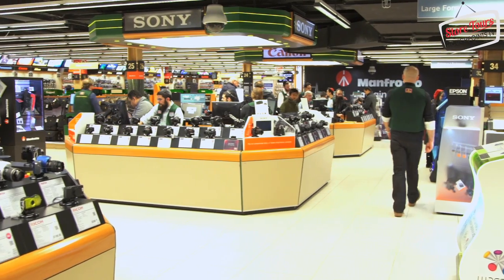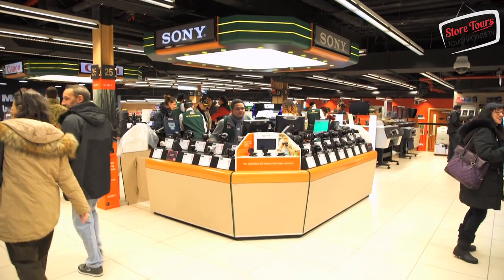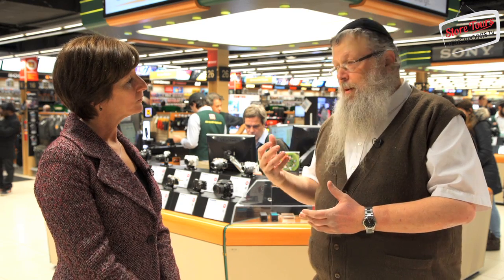Well-Trained Associates Work As B&H Brand Advocates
Yossi Fogel explains why so many employees remain with the company for many years. More than 300 people work as sales associates in the store. "It is a career for most people. They enjoy what they do." Standing in front of the interactive kiosk section, designed to provide product education, Fogel notes that "none of these people in the kiosks are making sales."